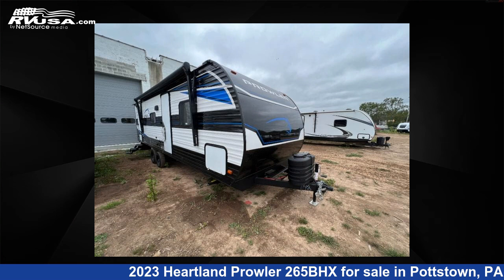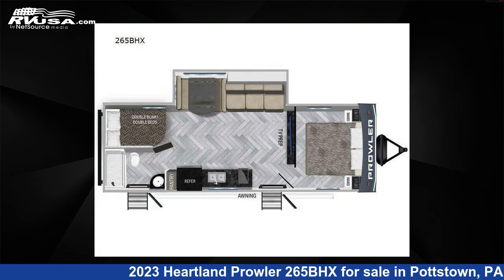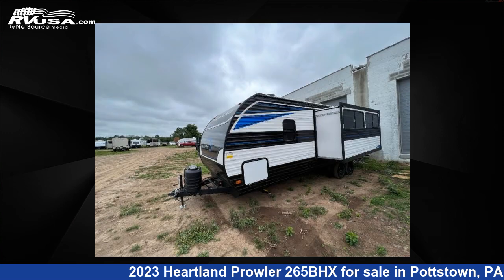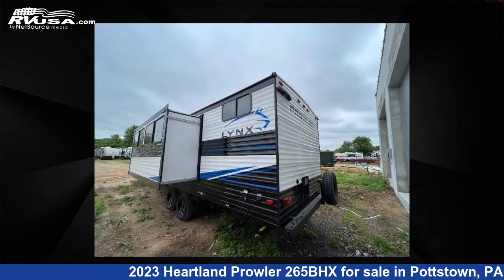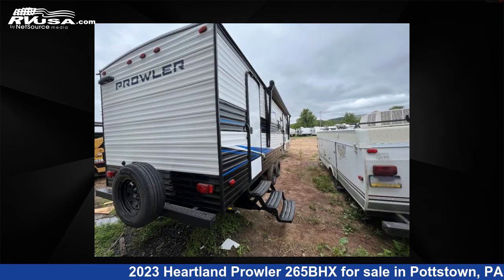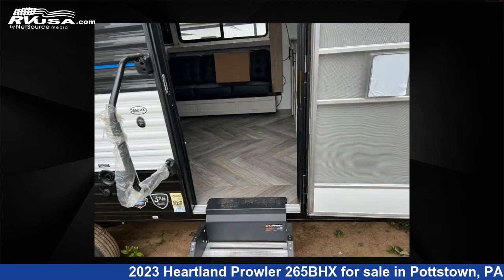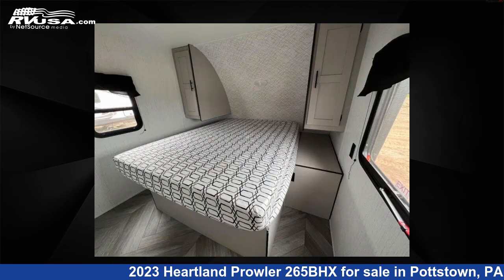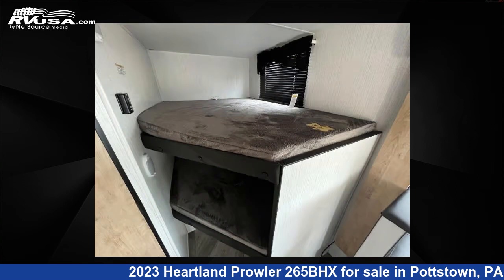Phenomenal 2023 Heartland Prowler Travel Trailer RV For Sale in Pottstown, PA | RVUSA.com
This 2023 Heartland Prowler 265BHX is a Travel Trailer RV. It is located in Pottstown, PA 19464 and is offered for sale by Optimum RV - Pottstown. This New Heartland and features 1 slideout, sleeps 10, Slideout, and 41 gal fresh water capacity. The floorplan layout of this Travel Trailer features Bunkhouse, Front Bedroom, Two Entry/Exit Doors.